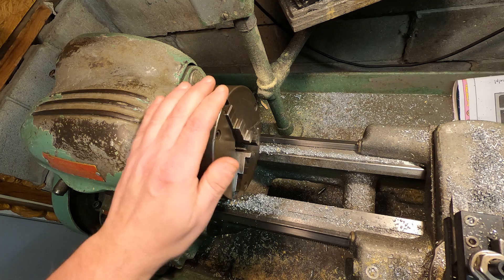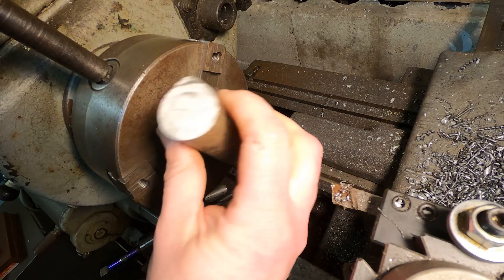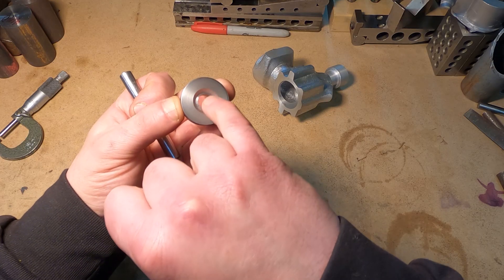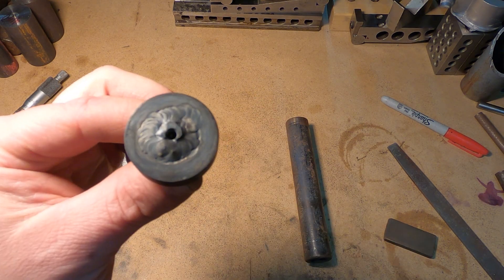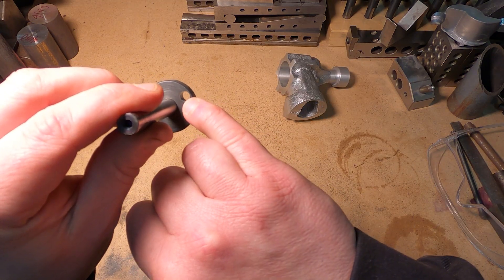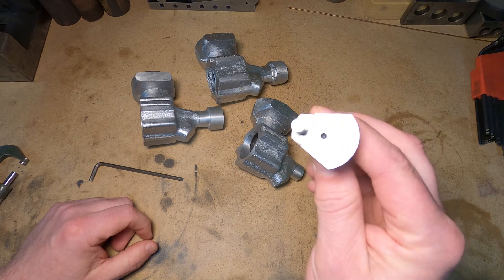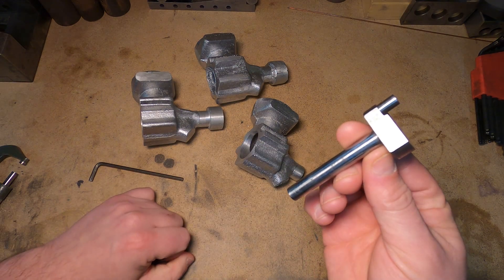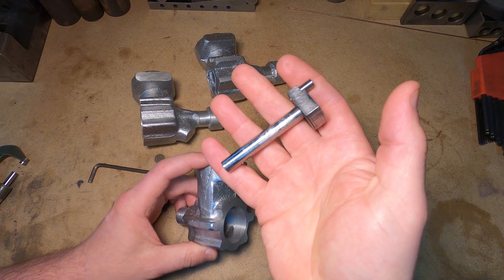Machining the Crankshaft for 11.7cc Two Stroke Engine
This crankshaft is more of a version 1 prototype. I really needed this to be able to move forward on the other internal parts.
 Its made from three pieces and welded together. I did this to save not only time but also money on materials.
Being that this is my first two stroke engine design I cant see wasting a chunk of 4140 on a one piece crankshaft.
Once it runs and the balance is figured out then it will get some upgrades!